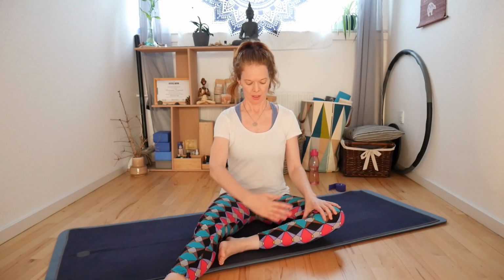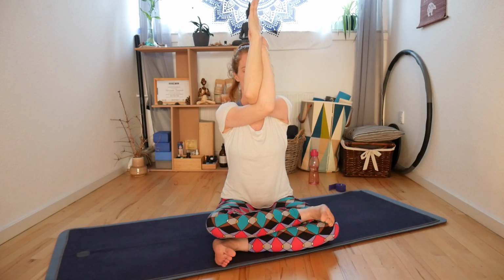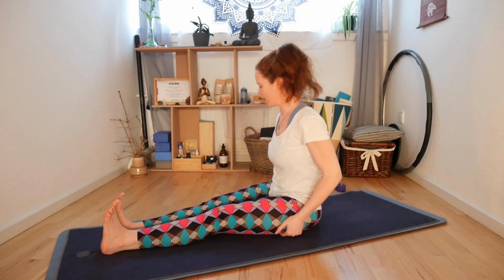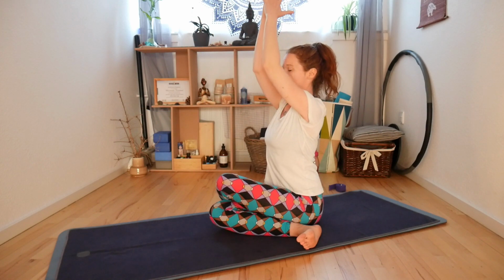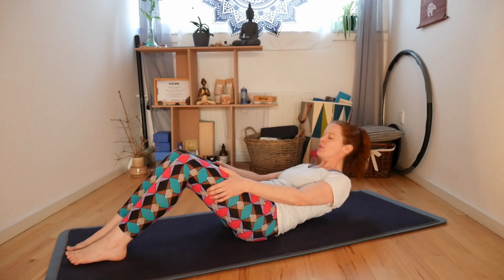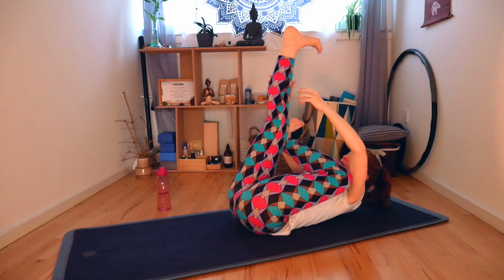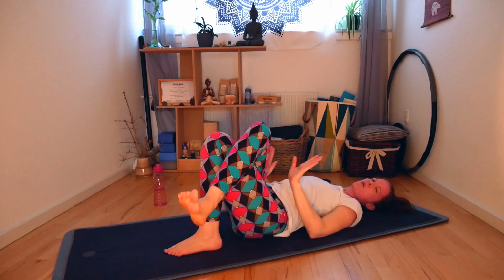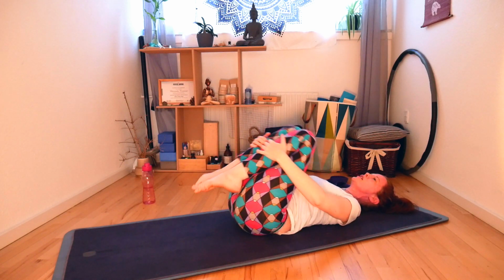Counteract quarantine side effects! Short & gentle sequence for all.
Due to the Covid-19 restrictions, many of us have fallen into a more sedentary lifestyle lately--more time spent watching TV, homeschooling kids, working on computers, etc.  This short focus session is designed to help release tension built up in the areas affected most: hips, lower back, and glutes.  Suitable for practitioners at any level with variations offered.  Thanks and take care of yourselves out there xoxo